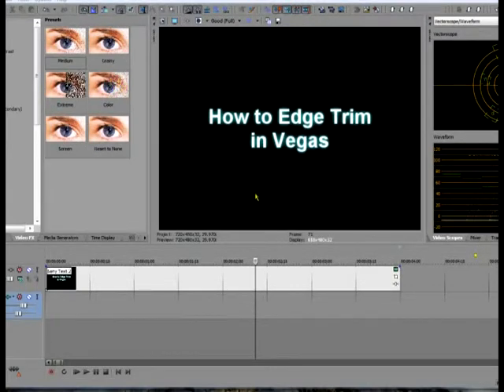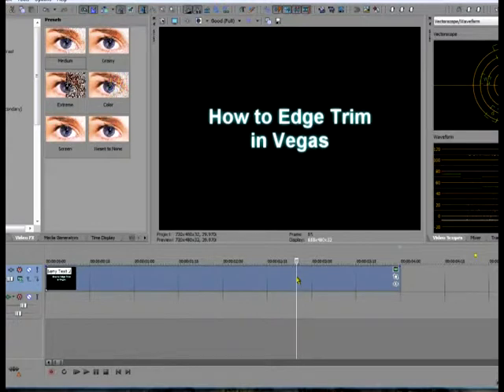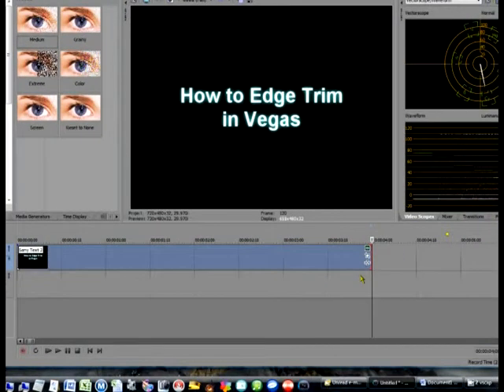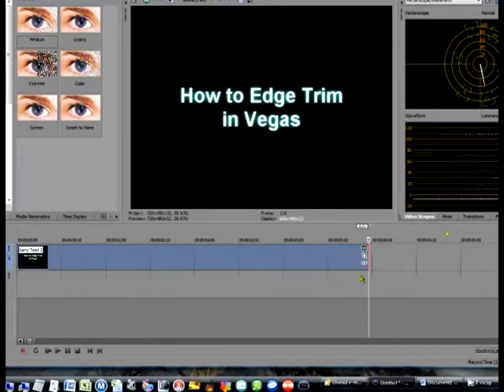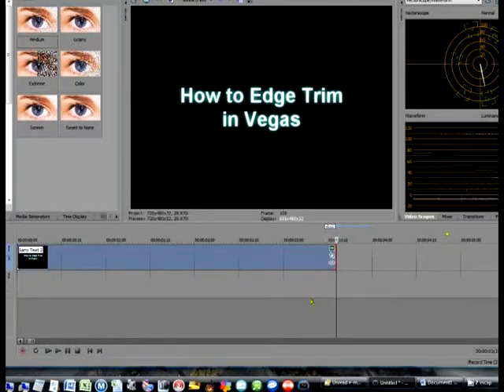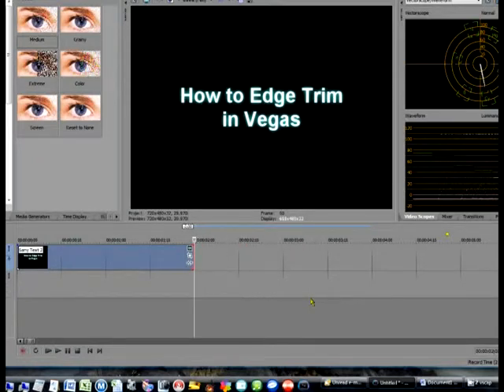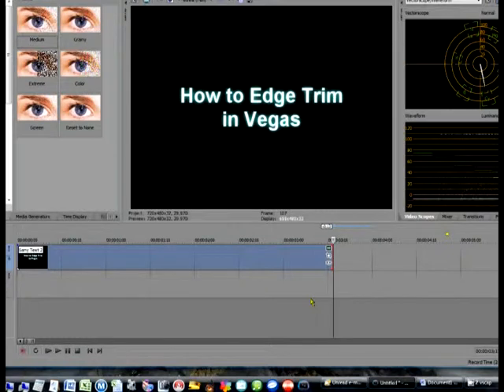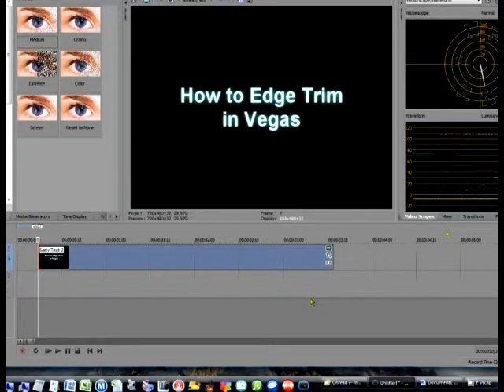Edge Trim mode in Vegas Pro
This is a quick tutorial on how to use Edge Trim mode in Sony Vegas, it is a simple but accurate way to trim an event on your timeline using the keypad on your keyboard.